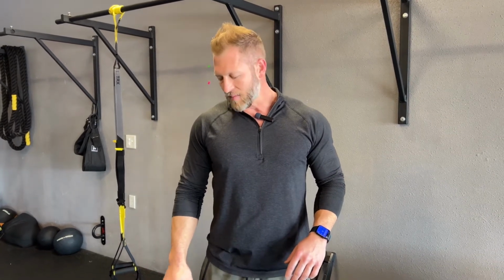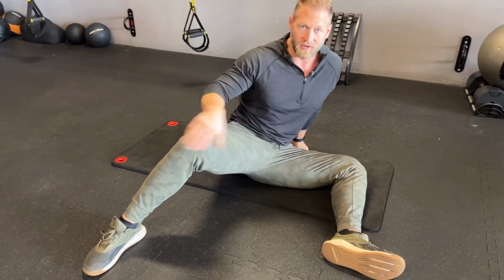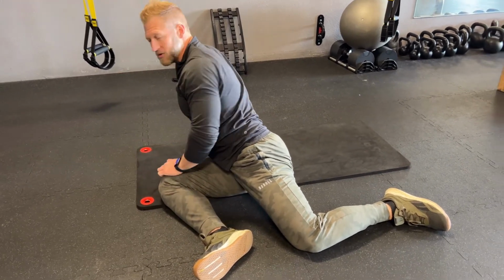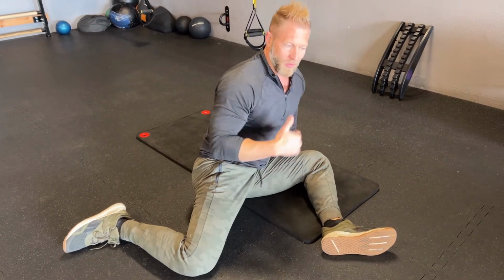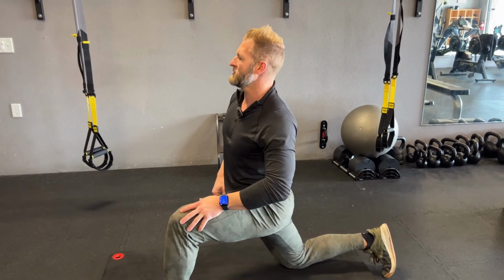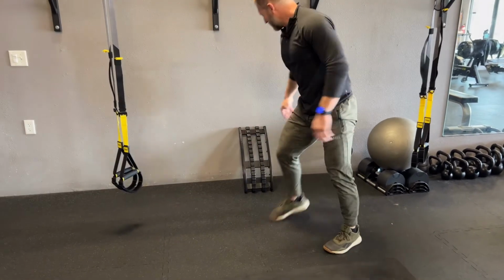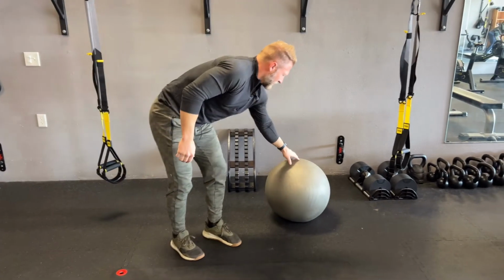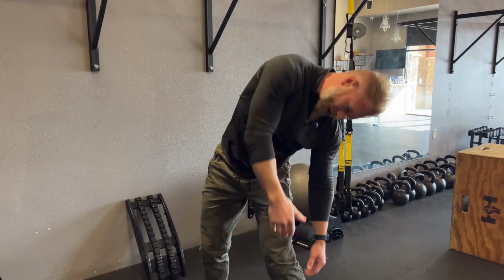Do This to Reduce Back Pain -- Row Forge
Do you have back pain!? If you have put enough meters on the rower then you've probably experienced some back pain. Watch this video to learn some simple exercises that can help you move better without pain. Rowing is great but we need to take the time to balance out some of the movements we do not get during the rowing stroke.